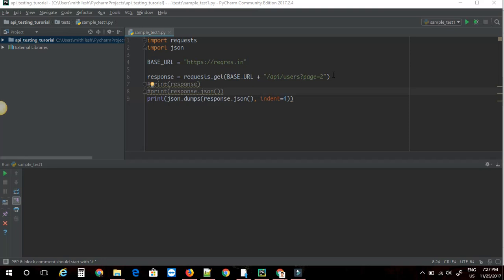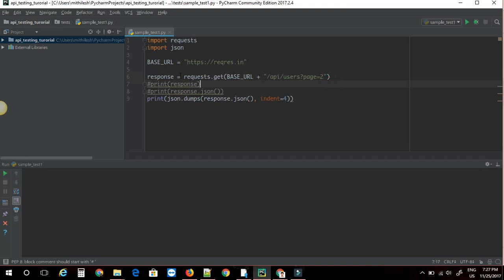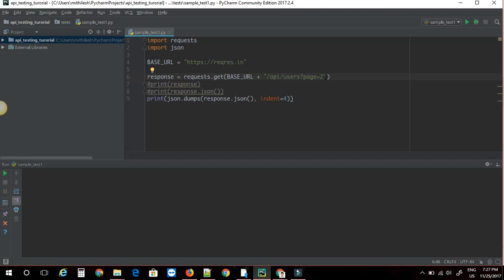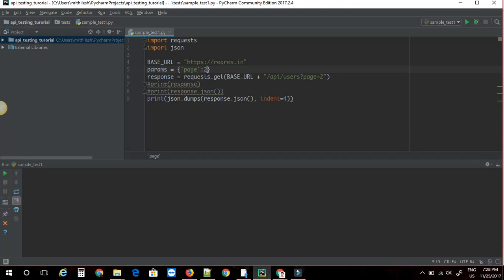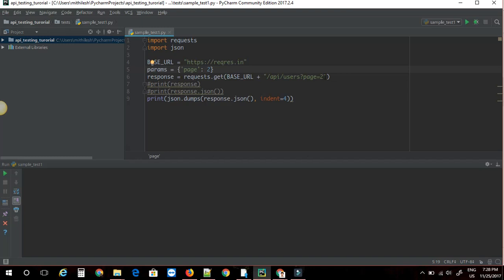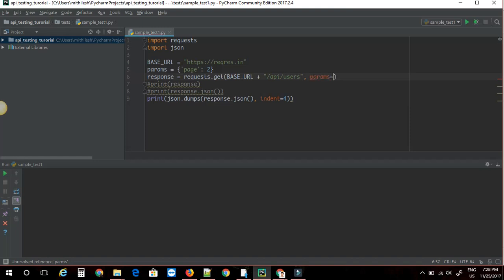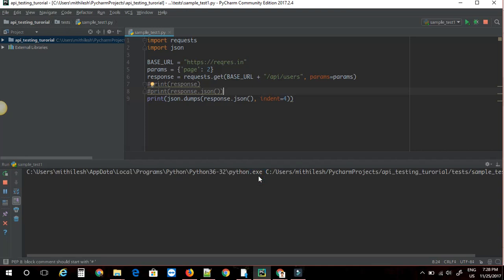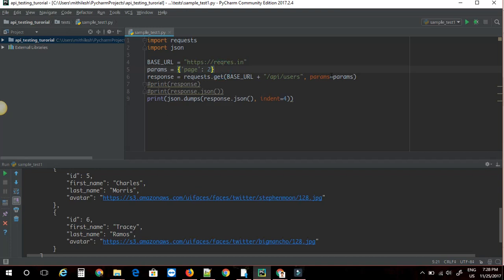API testing with Python Part 2: Adding Query parameters to requests.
This video shows how to add query params to your API requests.